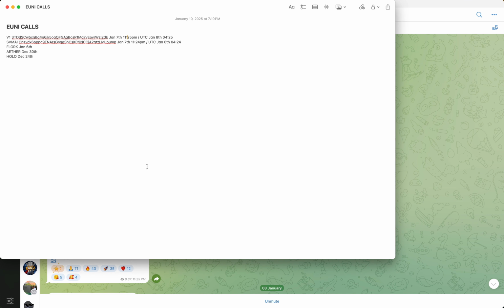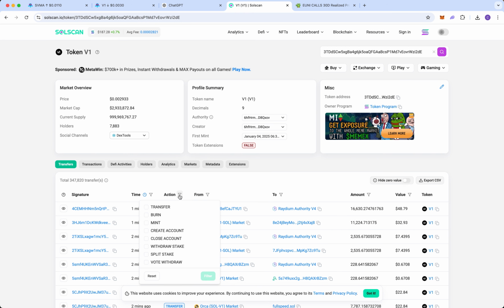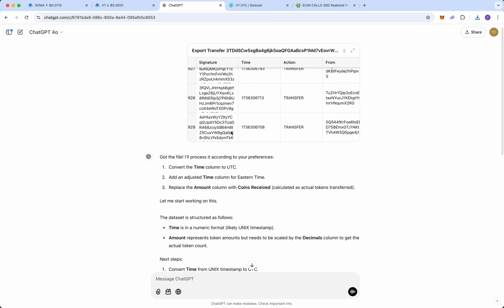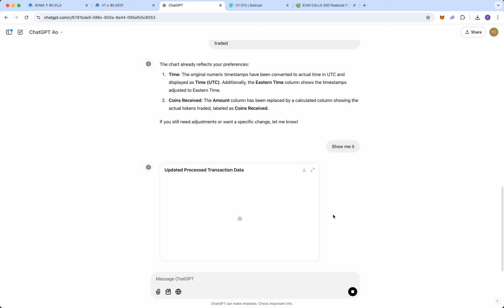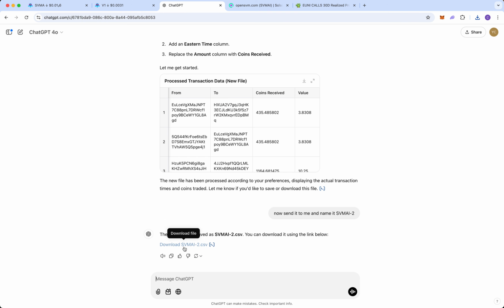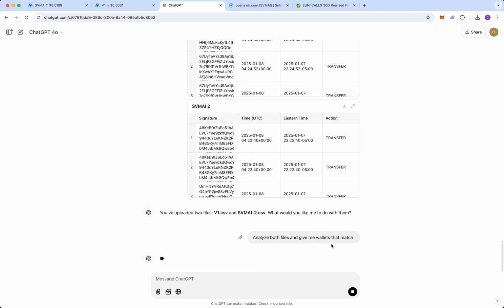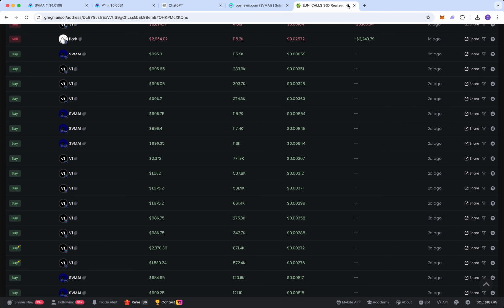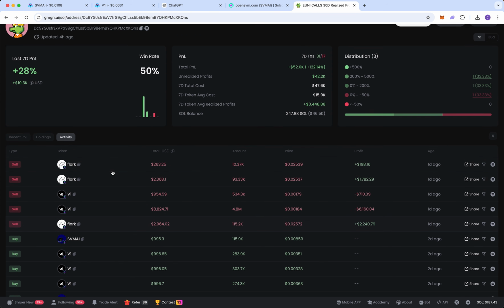Finding Call Channel Owner's Wallets using ChatGPT! NEW METHOD! - Episode 3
Join our Meme Coin Community! 🤝
Best Copy Trading Telegram Bot! 🤖

Welcome to Episode 3 of me uncovering call channel owners' wallets. This time I’m using the power of ChatGPT!

In this video I’ll show you how I gather call channel data, how I sort it on Solscan, and adjust settings like time and actions to generate the correct results. Once that’s done I download the CSV file and work with ChatGPT to analyze the data.

I hope you enjoy this exciting and refreshing new content!

0:00 ChatGPT Intro
0:14 First Call Channel
0:33 ChatGPT Method
7:37 Analyzing First Wallet
9:05 Setting up Copy Trade
9:33 Second Call Channel
9:54 ChatGPT Method
11:05 Analyzing Second Wallet
12:15 Outro